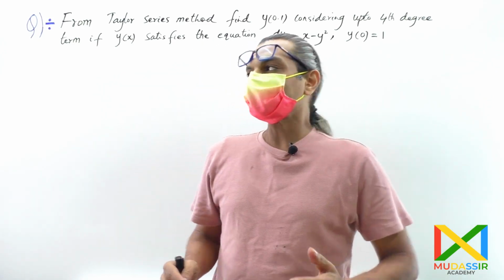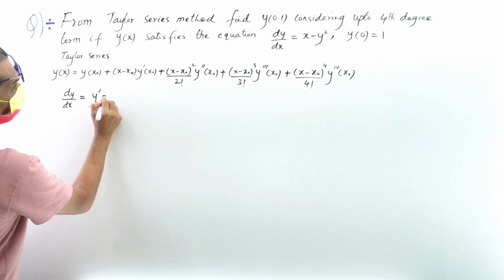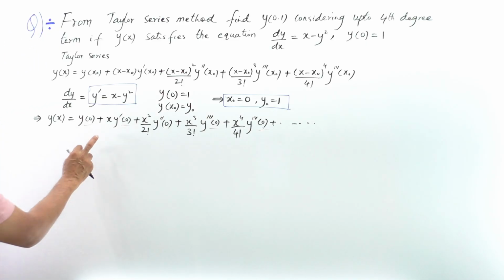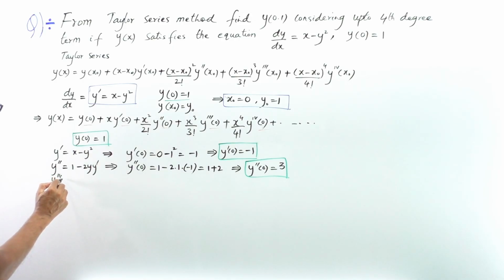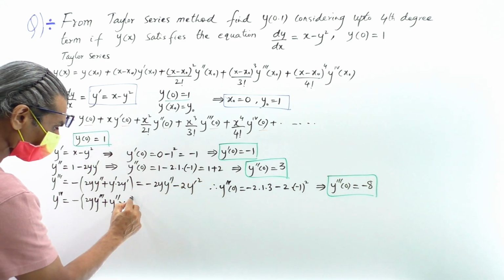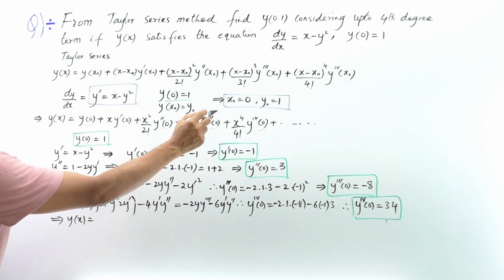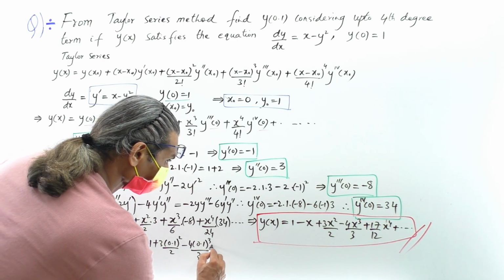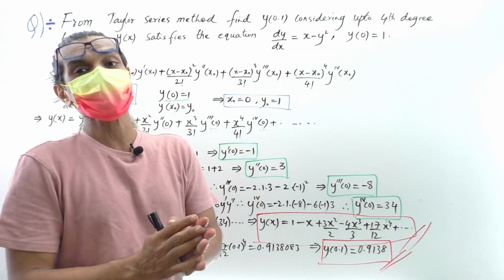Taylor Series Method | Numerical Methods | Engineering Mathematics | Solved Problem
Taylor Series Method is explained step-by-step in this Engineering Mathematics Numerical Methods problem. Learn how to find y(0.1) using Taylor Series Method up to the fourth-degree term.

In this lecture, we solve the initial-value problem dy/dx = x − y², y(0) = 1 using the Taylor Series Method and calculate y(0.1) by finding the required derivatives systematically. This is especially useful for B.Tech/BE students preparing for Engineering Mathematics and Numerical Methods examinations.

You will learn Taylor Series Method, Taylor’s Series Method in Numerical Methods, Taylor Series Engineering Mathematics, numerical solution of first-order differential equations, and the step-by-step exam approach.

This lecture is useful for B.Tech/BE, B.Sc and engineering students across India, including students following VTU, Anna University, JNTU, AKTU, KTU, MAKAUT, SPPU, GTU, RTU, BPUT, Mumbai University, VIT, SRM University, PES University, BMSCE, RVCE, MSRIT and many other engineering colleges.

This lecture is also useful for students studying VTU Engineering Mathematics-I under 1BMATS201, 1BMATE201, 1BMATM201, 1BMATC201, BMATM201, BMATC201, BMATE201, BMATS201 and related Engineering Mathematics courses following the latest VTU syllabus. VTU's own course structure includes Taylor's Series Method within Numerical Methods, alongside Runge-Kutta and Modified Euler methods.

👍 Like if this lecture helped you.

⏱️ 4. TIMESTAMPS

00:00 Introduction – Taylor Series Method
0045 Taylor Series Formula
02:07 Given Differential Equation and Initial Condition
11:30 Taylor Expansion up to Fourth Degree
13:30 Finding y(0.1)
14:15 Final Answer and Exam Method
14:40 Quick Revision and summary

🔗 10. USEFUL LINKS

Mudassir Academy

🎓 Engineering Tuition Bangalore:
MAME Engineering Tuitions Bangalore

Mudassir Academy on Instagram

Mudassir Academy on Facebook

Mudassir Academy on LinkedIn

𝕏 Twitter/X:
Mudassir Academy on X

🏷️ 11. HASHTAGS